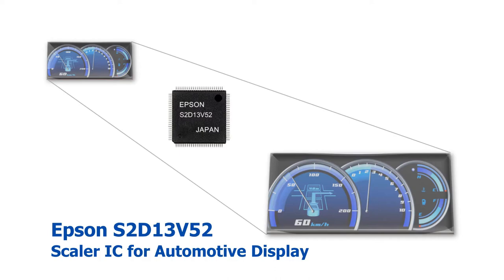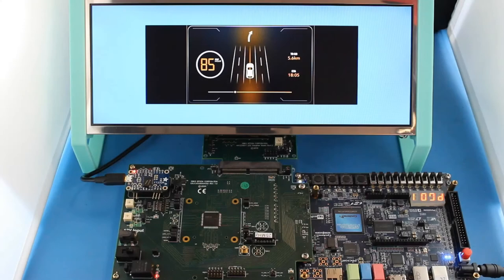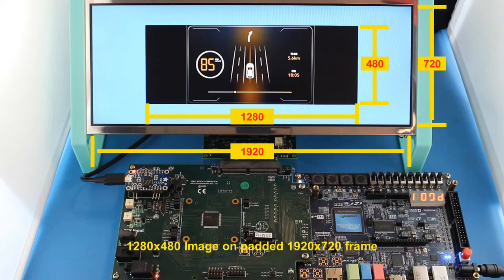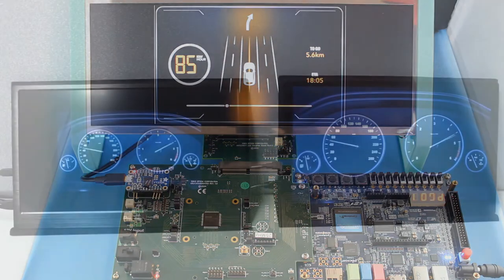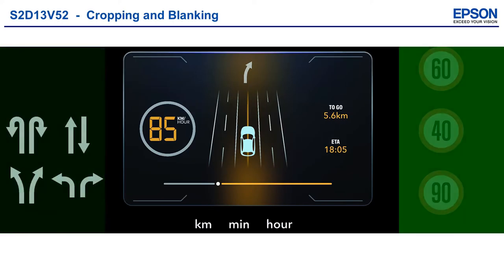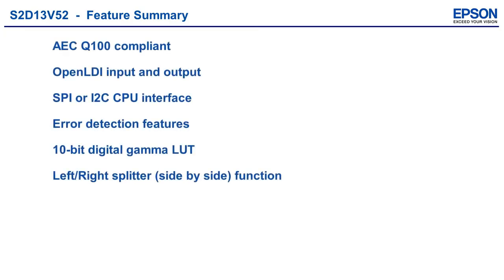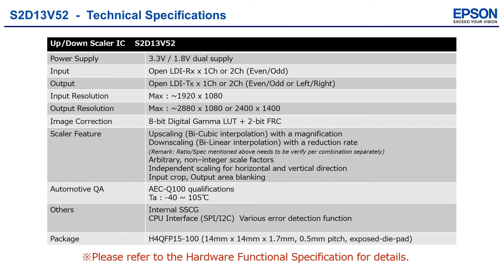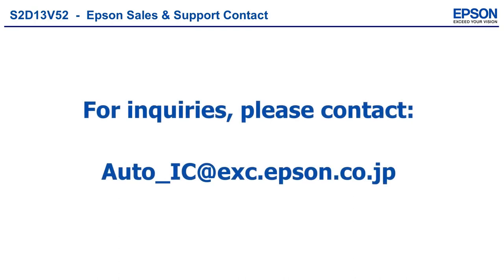Introduction of S2D13V52 (Scaler IC for Automotive Display)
This is the introduction video of S2D13V52 (Scaler IC for Automotive Display).